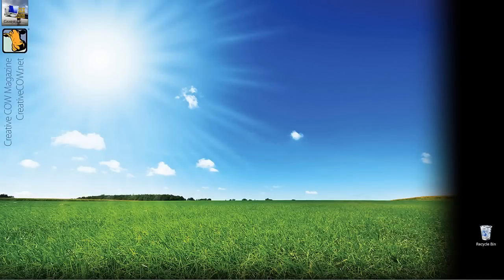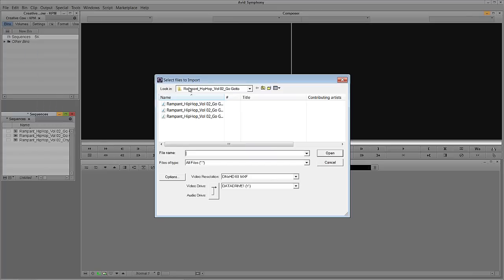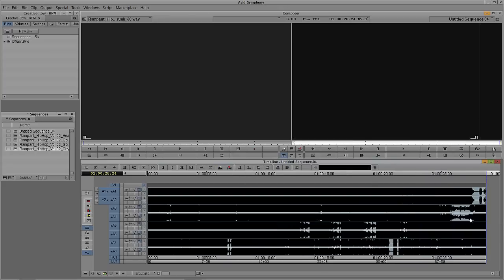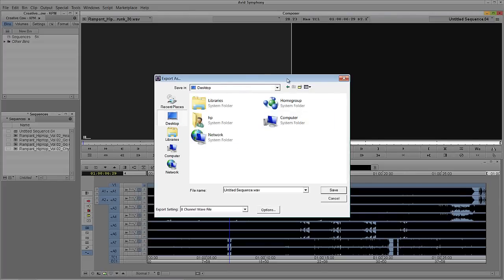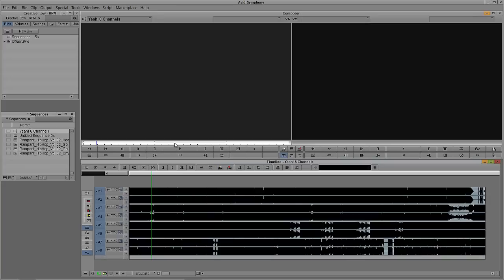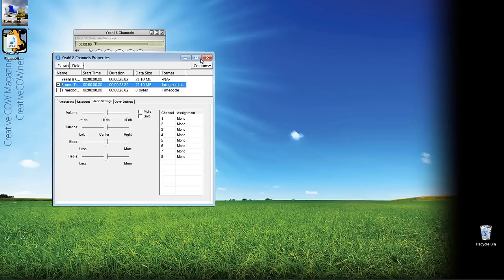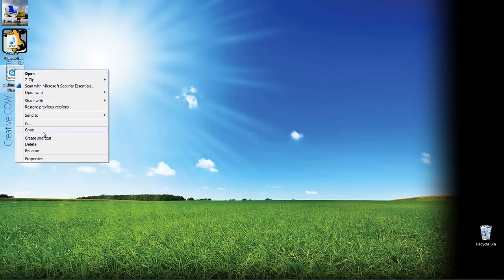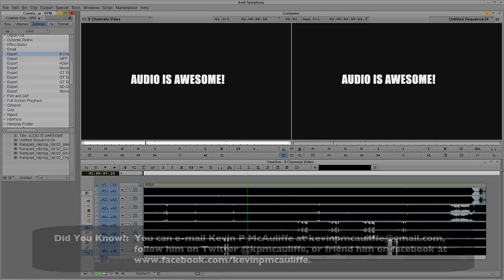Learn Media Composer Lesson 35: Advanced Exporting Part 3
In this lesson, Kevin P McAuliffe shows you a &amp;quot;hidden&amp;quot; gem inside of Media Composer and Symphony, and that is how to export a multichannel audio file. Most editors think that is is not possible in MC/Symphony, but Kevin shows you just how easy it is in a few short steps.